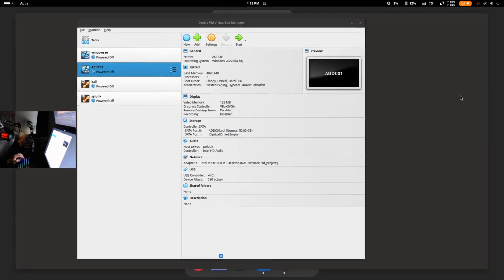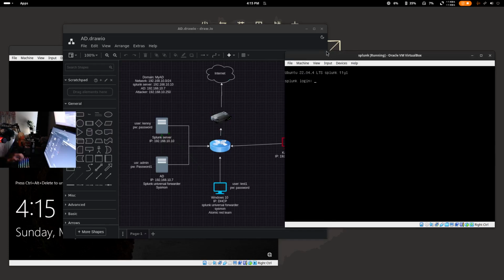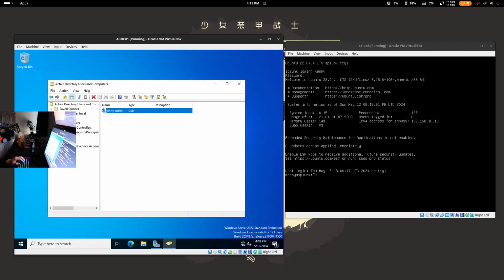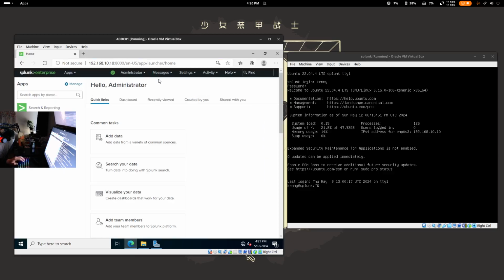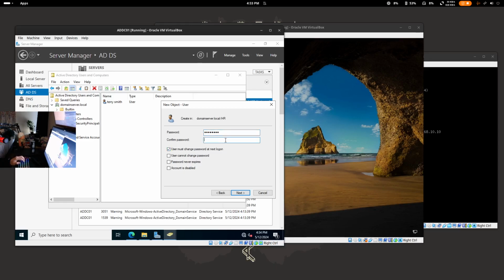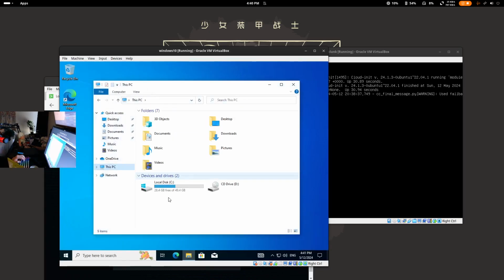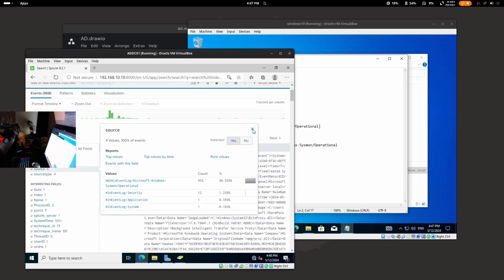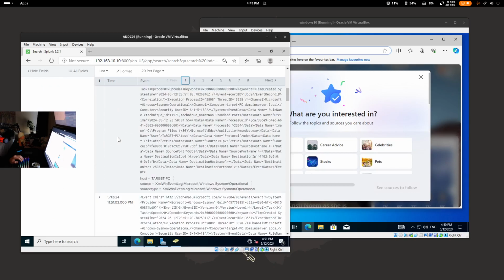AD + splunk + trouble shooting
From mapping out your active directory all the way to the final product. I will show the project to its entirety. This video provided is a rabbit hole of content that will help you how to set up your own AD with splunk monitoring for free.